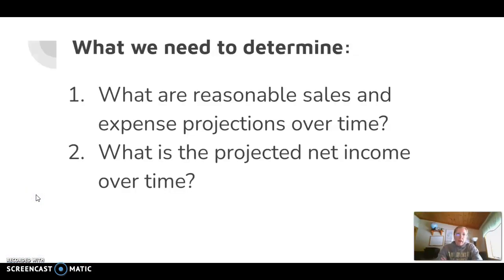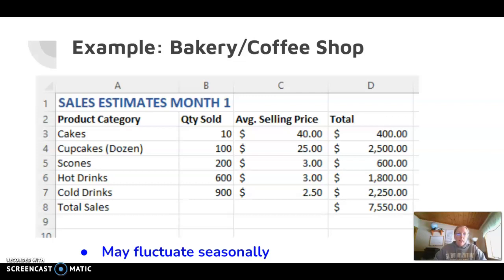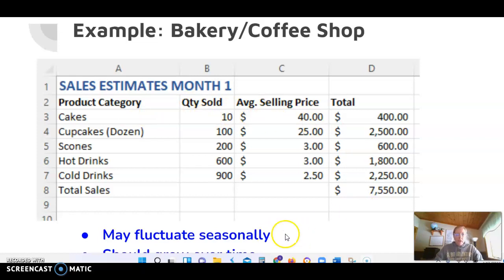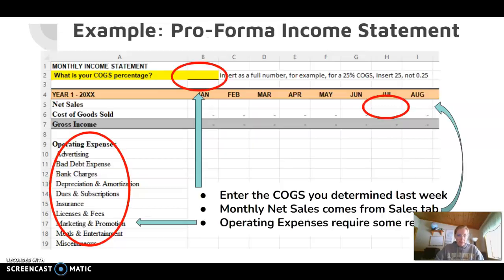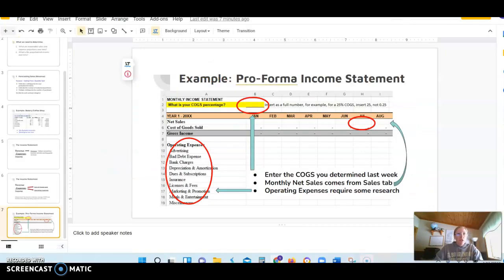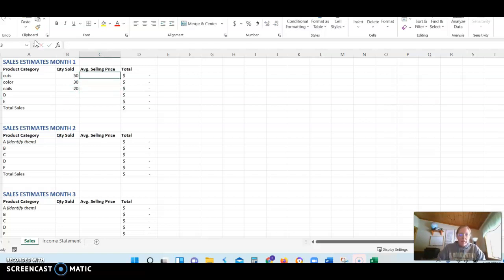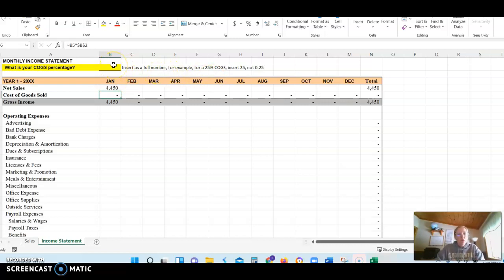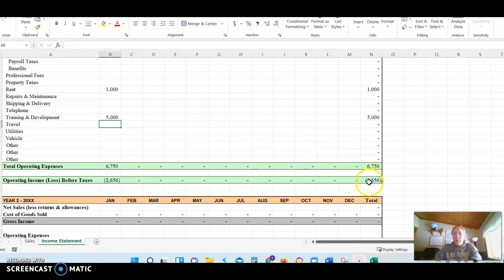Sales Forecasting, Pro-Forma Income Statement